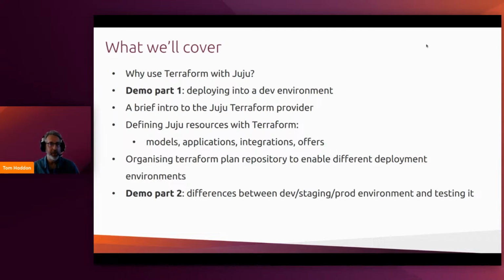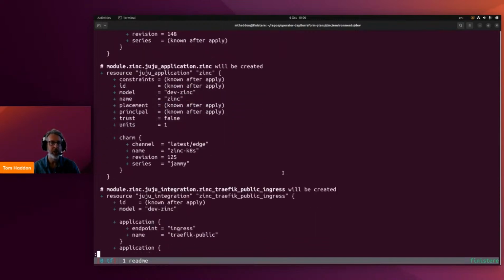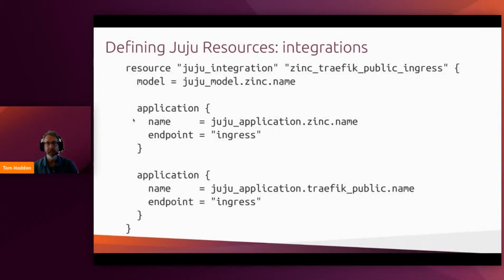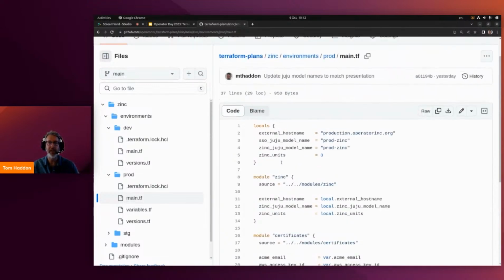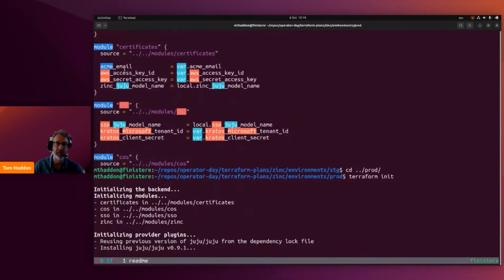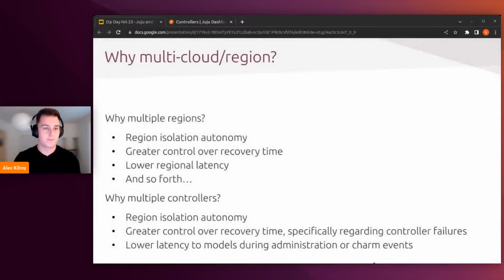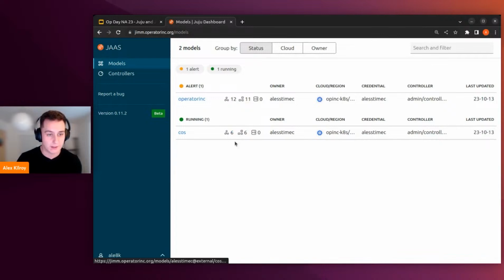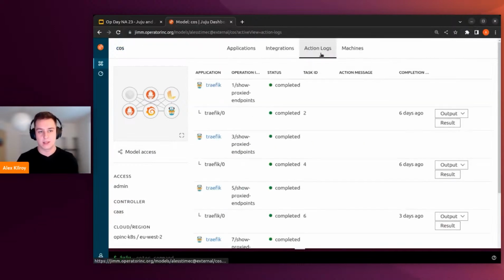Inside Operator Day: Manage your software operators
Welcome to our deep-dive series of operator day, where we highlight exclusive sessions from Operator Day for anyone interested in software operators and automating software operations.

Based on the previous video, we show how Juju and Charms are applied in an Infrastructure-as-Code (IaC) approach. See how we can use the Juju provider for Terraform for the Charms presented in the previous sessions for  automating the creation of a fully integrated application setup.

After roll-out, IT admins need a consolidated view about the landscape. A second session will cover how Juju covers multiple deployments and how to stay in control with the Juju dashboard.

1️⃣ Terraform your applications deployment:
Dive deep into the power of Terraform, a leading Infrastructure-as-code (IaaC) technology.
Explore the Juju provider for Terraform, enabling seamless management of applications alongside infrastructure.
Uncover the steps to create a comprehensive plan for the charms, enhancing your infrastructure management skills.

2️⃣ JAAS for Multi-Cloud Resilience:
Understand the importance of deploying applications across multiple clouds for enhanced resiliency.
Introducing Juju-as-a-Service (JAAS) as the key component for centralized management in distributed Juju controllers.

3️⃣ Web Dashboard and CLI Mastery:
Experience the convenience of managing multi/hybrid cloud environments through JAAS.
Learn how to efficiently operate deployments with both a user-friendly web dashboard and a powerful CLI client.

- Developers
- DevOps Engineers
- Security Engineers
- Technical leads